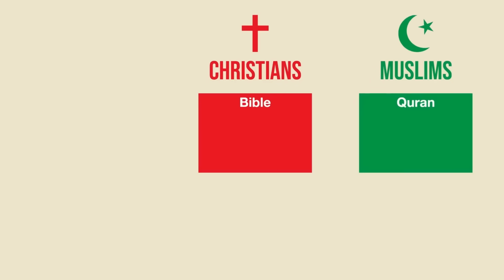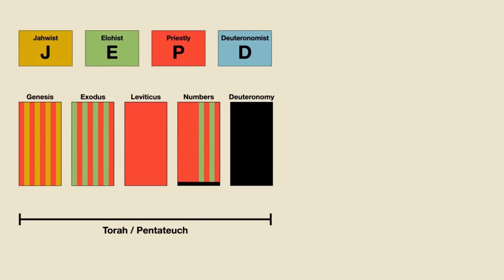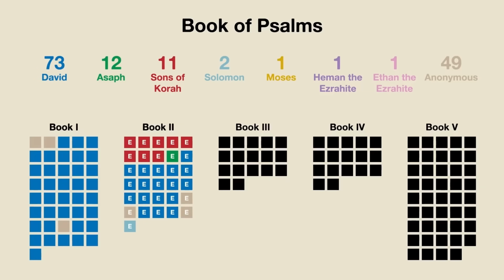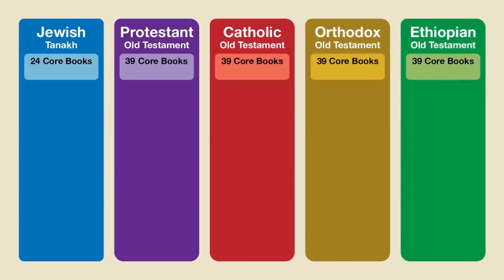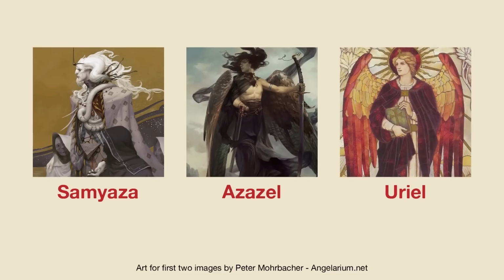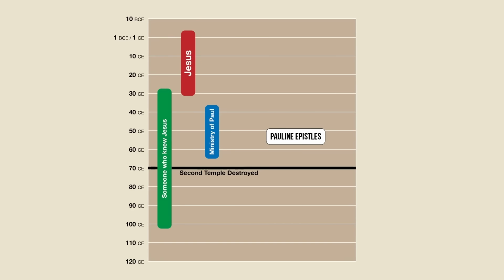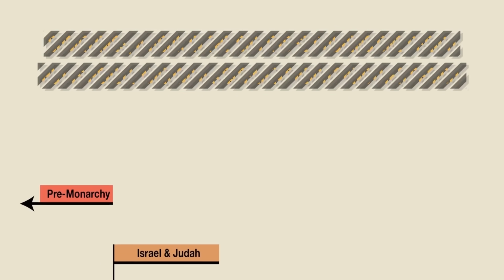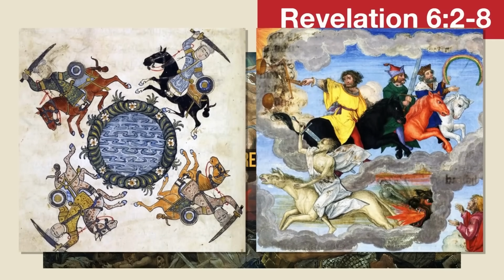Introduction to the Bible (Full Series)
Chapters:
00:00:00 - Torah
00:16:00 - Prophets
00:38:32 - Writings
01:00:43 - Apocrypha
01:27:03 - Gospels
01:48:17 - Epistles
02:02:48 - Revelation

RECOMMENDED READING:
* Alter, Robert (2011). The Art of Biblical Narrative. Basic Books.
* Baden, Joel (2012). The Composition of the Pentateuch: Renewing the Documentary Hypothesis. Yale University Press.
* Coogan, Michael (2001) The Oxford History of the Biblical World. Oxford University Press
* Finkelstein, Israel & Neil Asher Silberman (2001). The Bible Unearthed. Free Press.
* Kugel, James (2007). How to Read the Bible. Free Press.
* Stein, Robert H. (2001). Studying the Synoptic Gospels: Origin and Interpretation. Baker Academic.

CREDITS:
Charts & Narration by Dr. Matt Baker